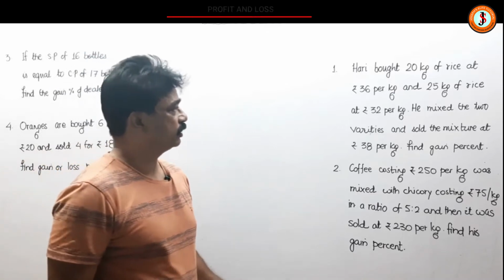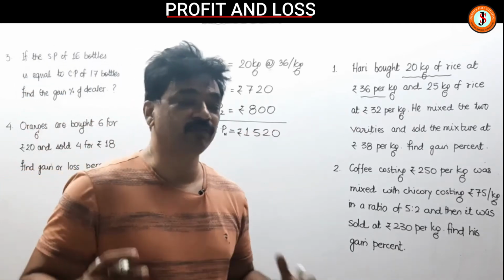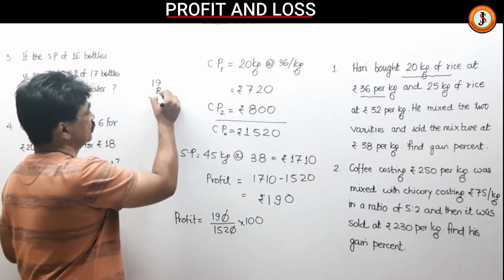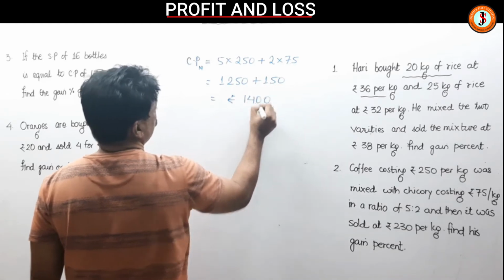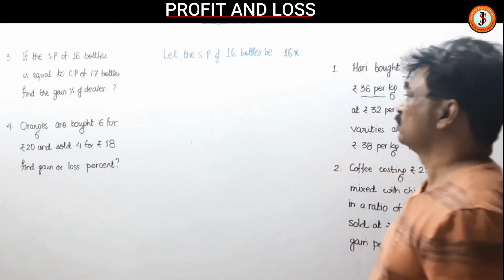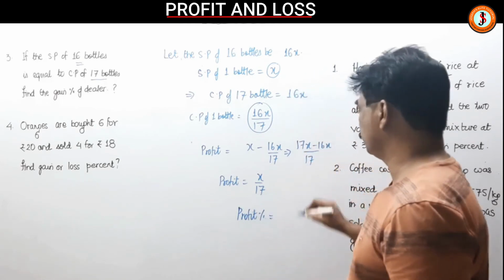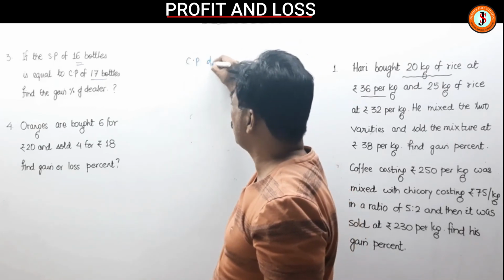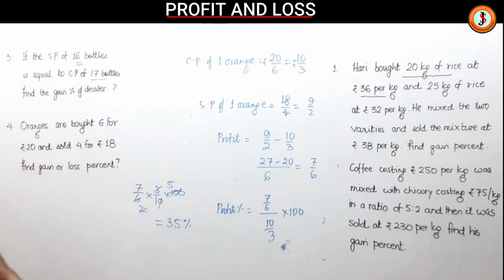PROFIT AND LOSS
JET PATNA PROFIT AND LOSS